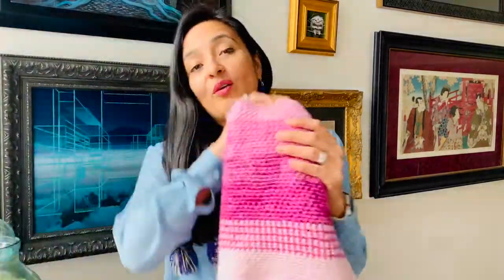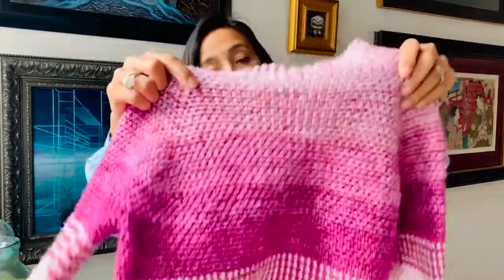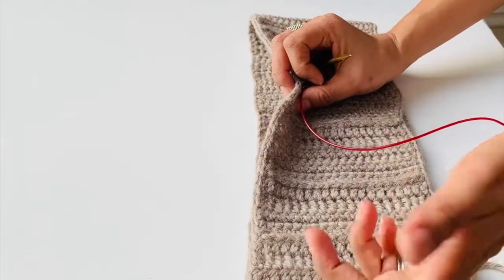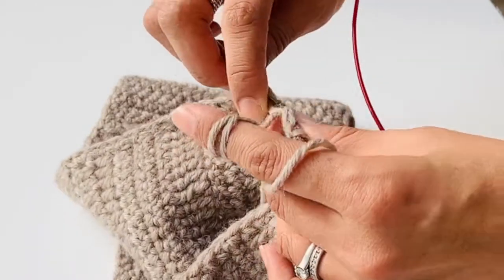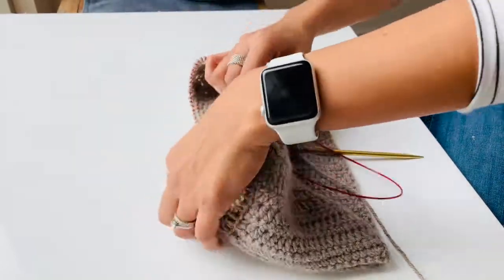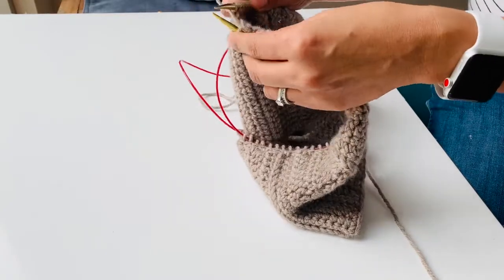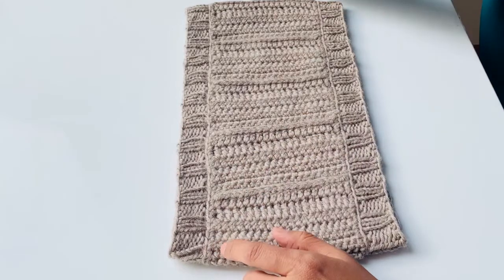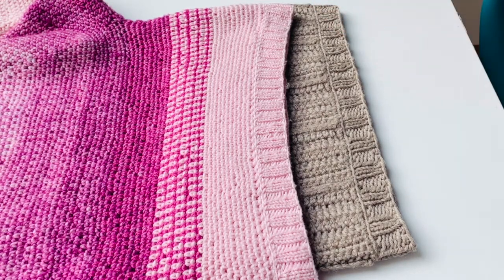How to add a knitted ribbing to your crochet project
I love to crochet and knit. I appreciate the wonderful stitches both crafts can create. Each has their own advantages and disadvantages .why not combine both!
Although you can create a crochet ribbing using different sts/techniques I simply love a knitted ribbing. The stitch definition is hard to beat! So why not add a knitted ribbing to your garment? It is simple to pick up stitches on your knitted needles and start knitting from a crochet garment.
In this podcast I show you how to!

NOTES:
The back to basics crochet cowl is my own design- check out my podcast on how to make your very own:

Yarn used: Bendigo Woollen Mills rustic 12ply wool in the colour pebble

Needles: 5.5mm circular needles (I used Addi lace needles)

Happy crafting!